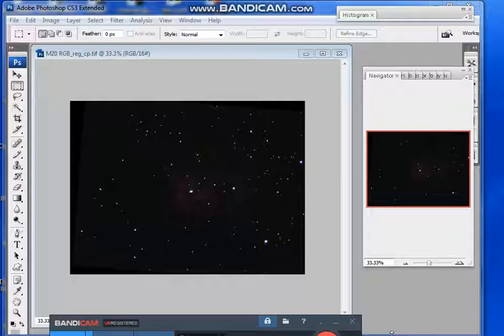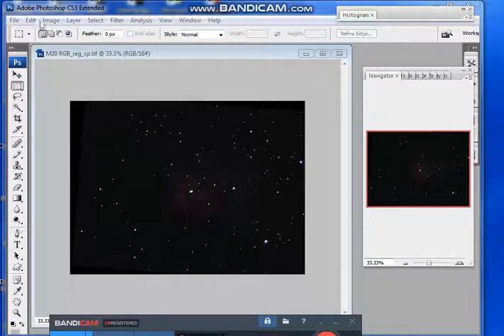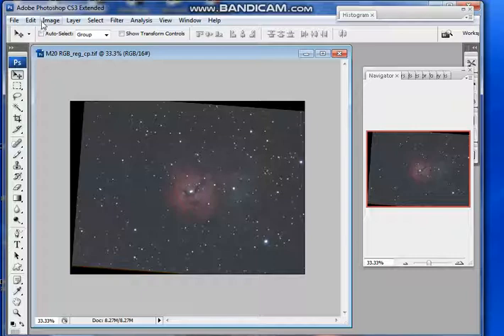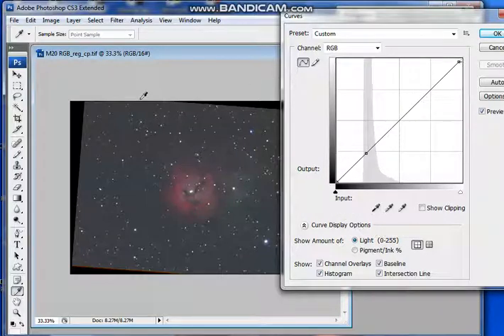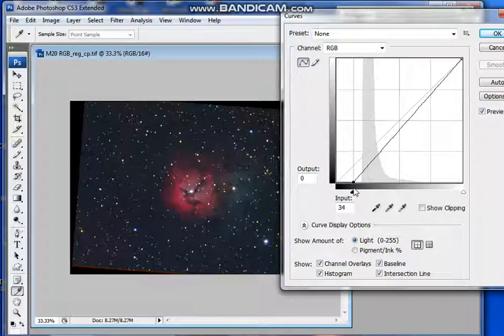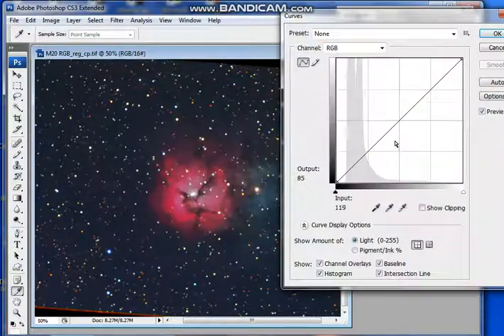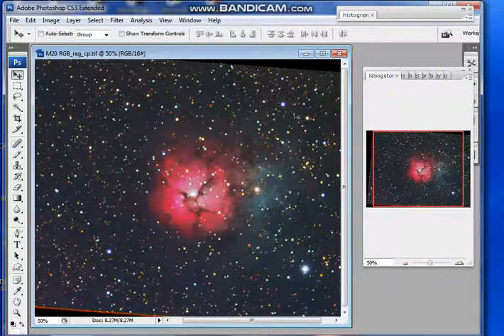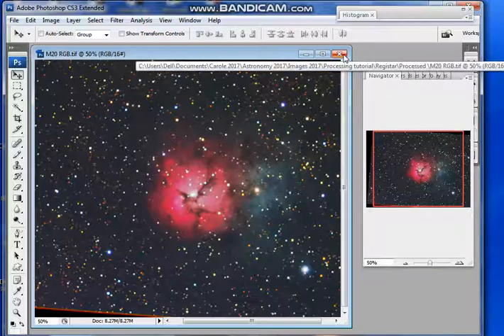Processing 2 RGB